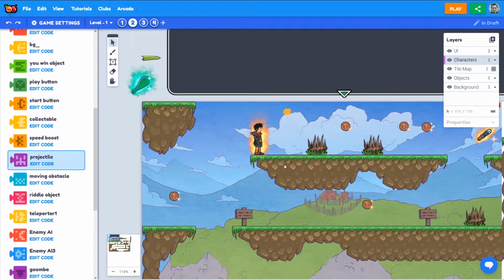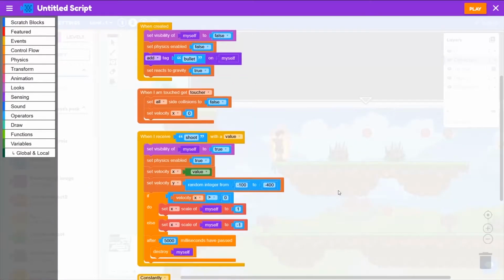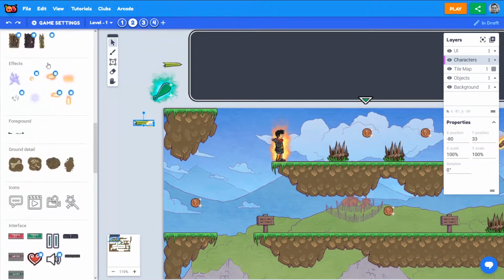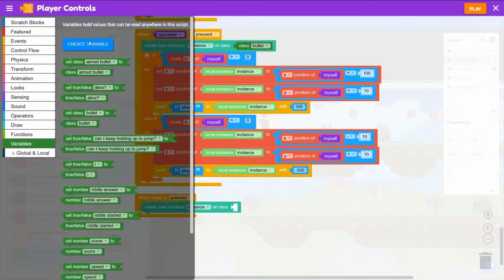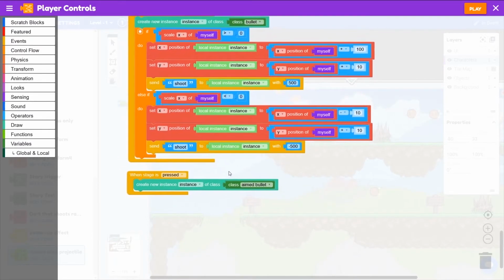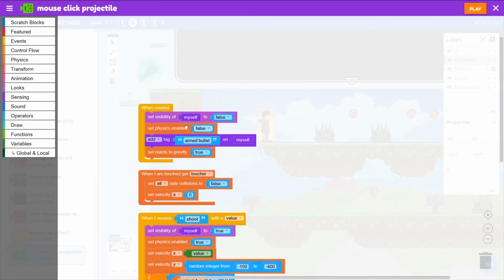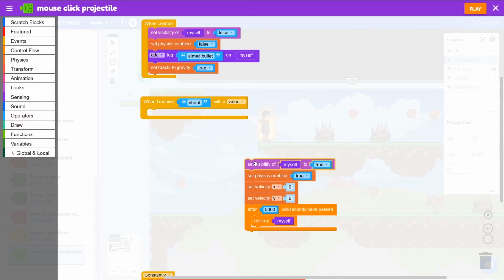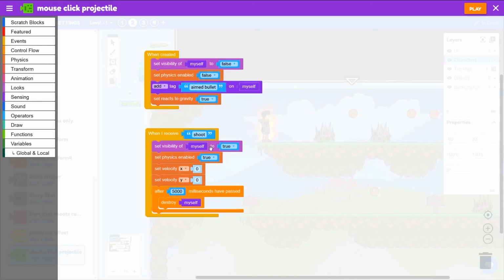Platformer 102: Aiming towards the mouse Part 1